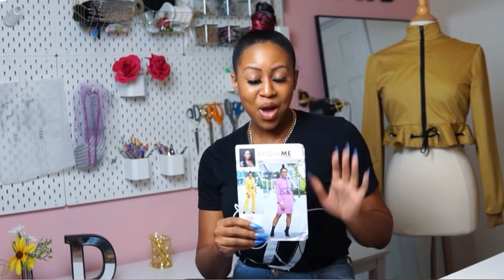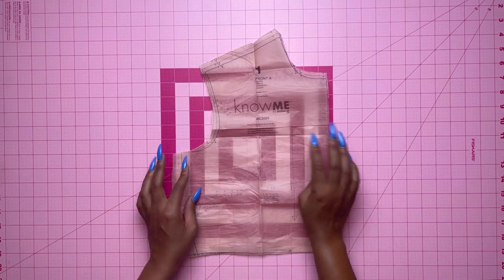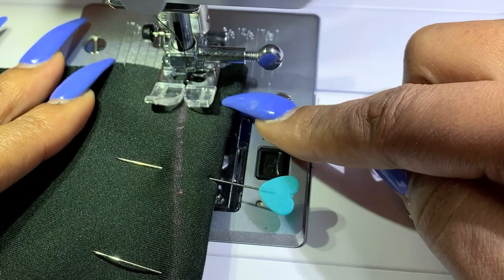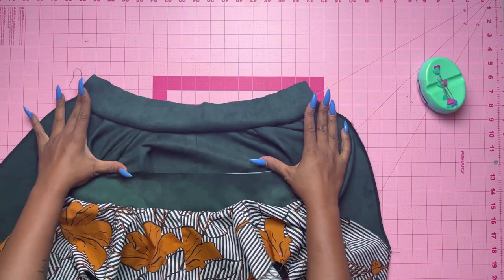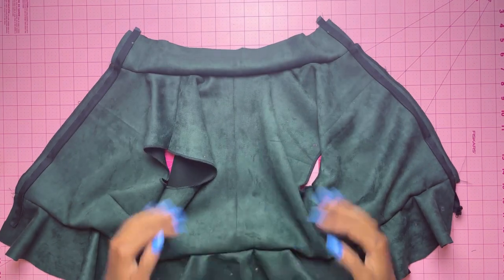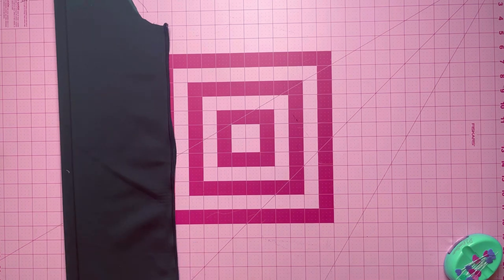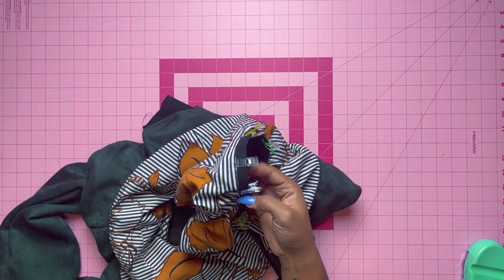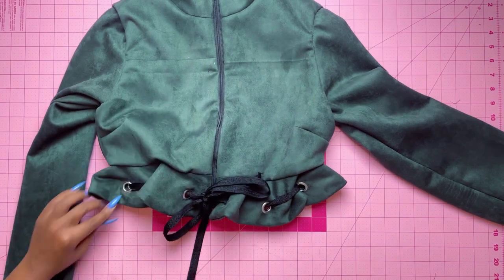SEW ALONG WITH DUANA X KNOW ME ME2004: VIEW A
Sew Along to the new Know Me ME2004 with Diana (@duana_m_chandler) in this step-by-step video. This Misses' pattern is a classy streetwear design featuring a cropped zip front jacket, pants and skirt with grommet and tie details. Shop Know Me ME2004 below.